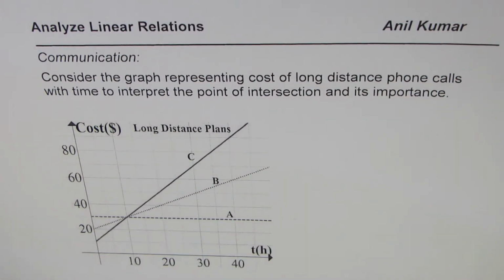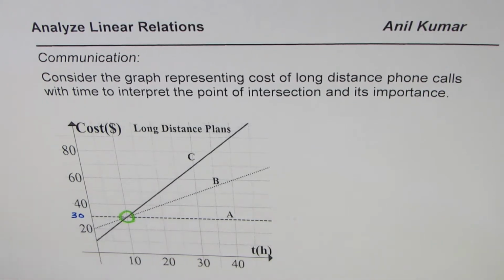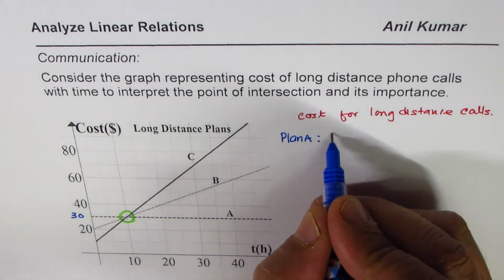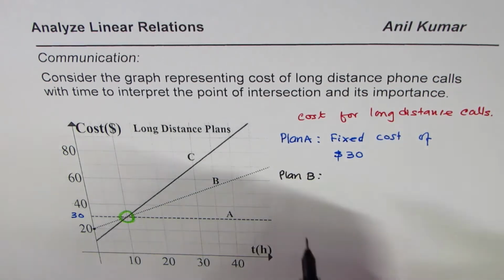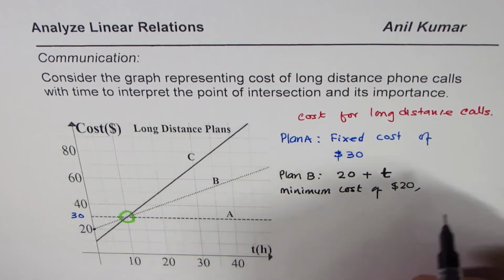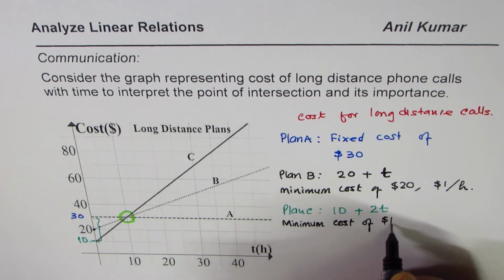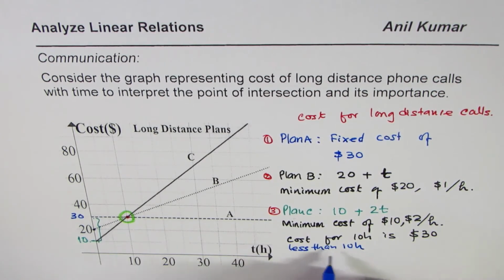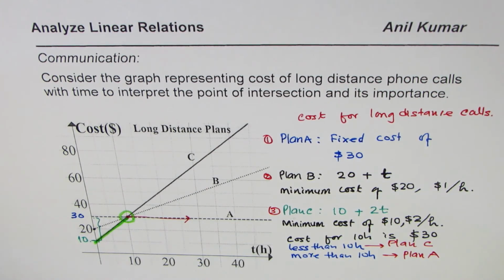Analyse Linear Relation Graph Cost of Phone Call Plans